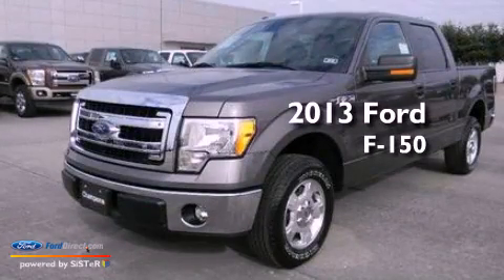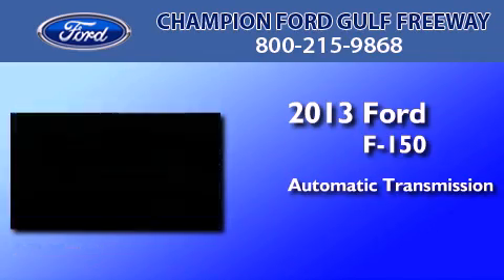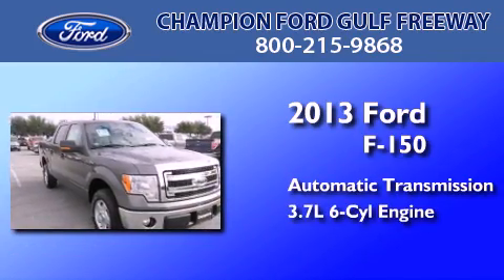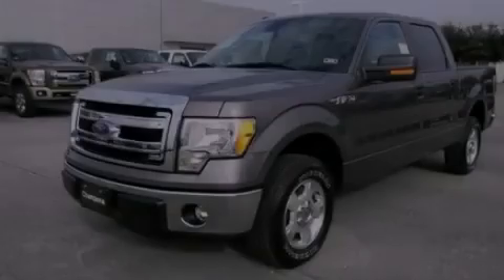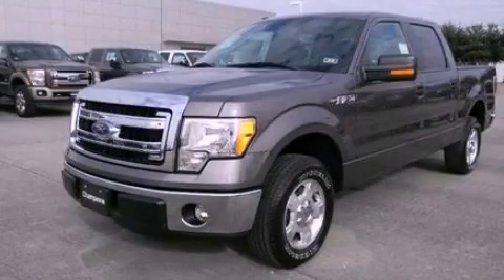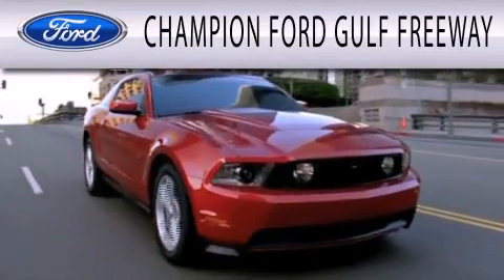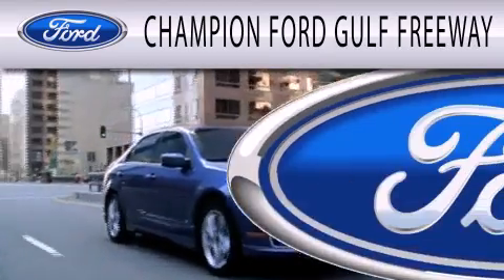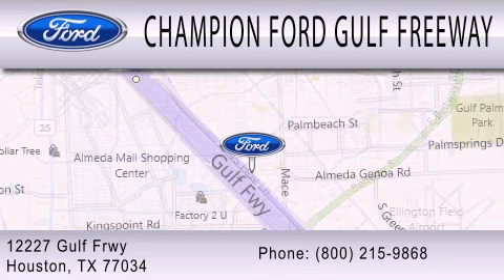2013 FORD F-150 Houston TX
Year : 2013
 Make : FORD
 Model : F-150
 Engine : 3.7L V6 24V MPFI DOHC FLEXIBLE FUEL
 Trans . : 6-SPEED AUTOMATIC
 Exterior : STERLING GRAY METALLIC
 Miles : 5
 Interior : STEEL GRAY
 Stock : DKD15092